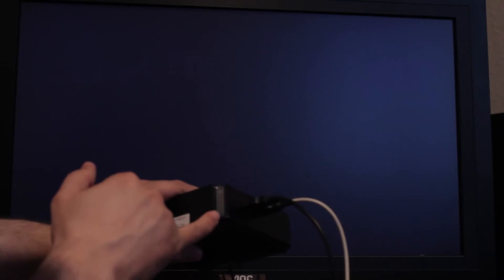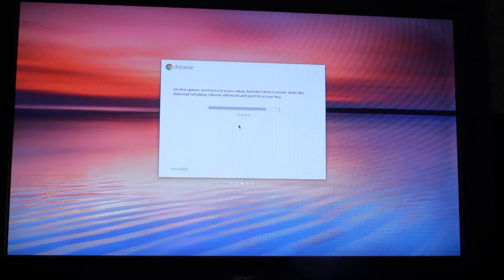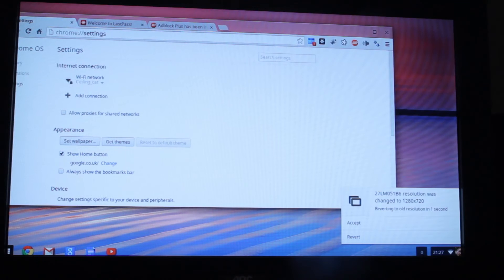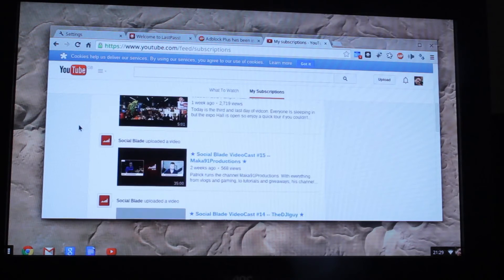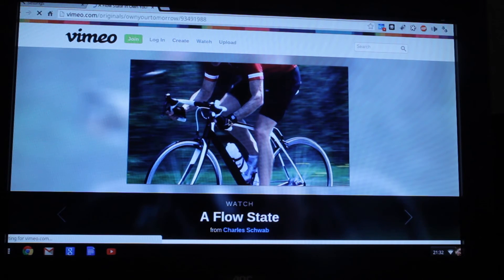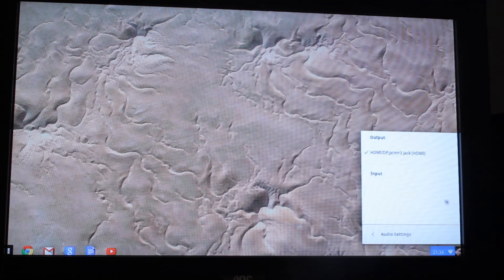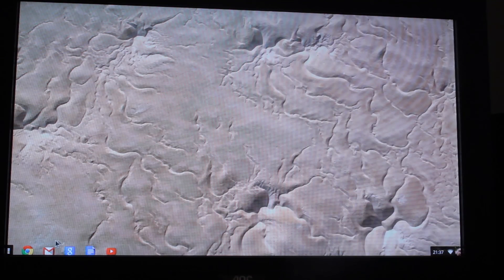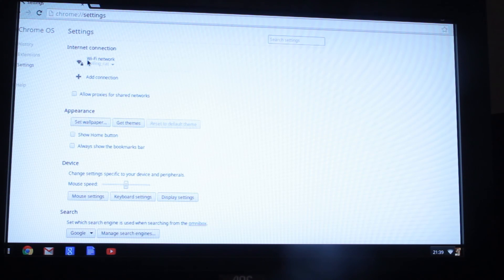Asus Chromebox first power on and initial test, CN60, M004U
Asus Chromebox first power on and initial test.

I setup my account and have a quick browse around in this video.